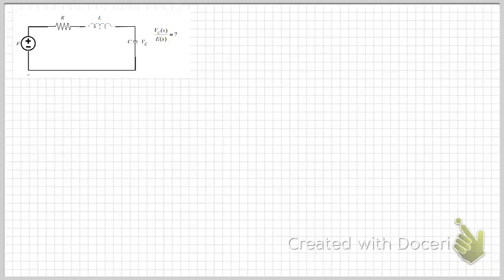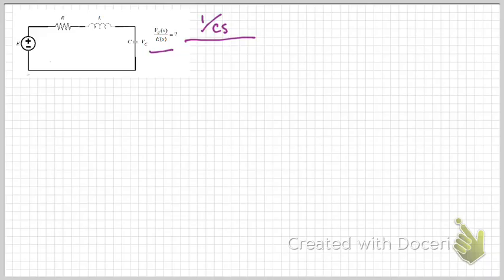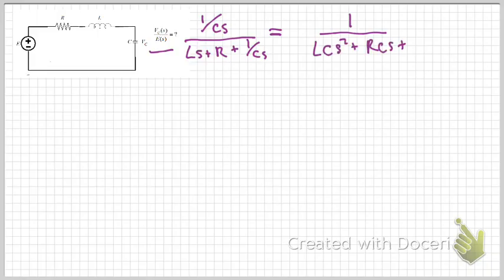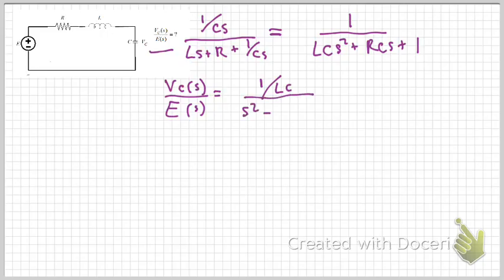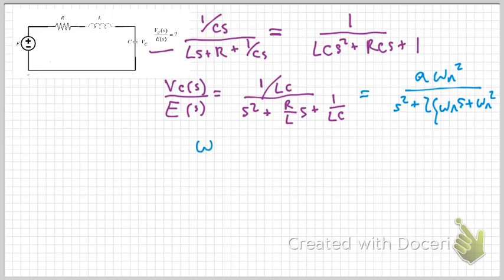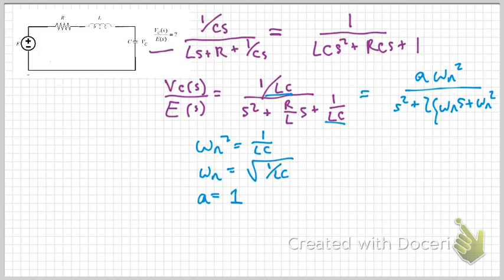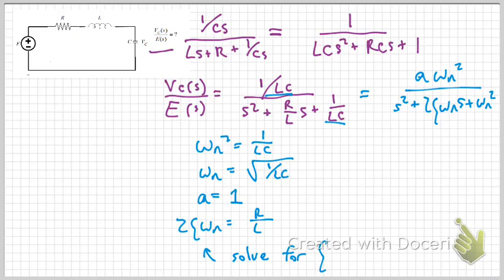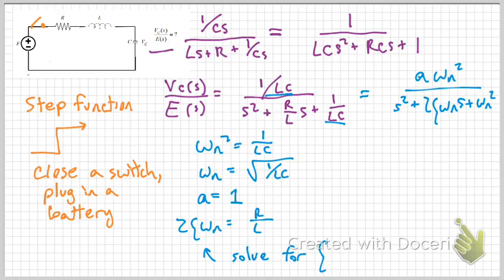DCS Second order electrical system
These videos are old, so they do have E instead of V.